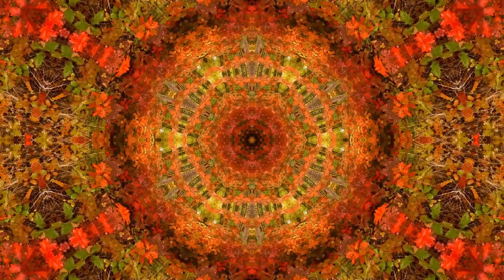ROOT CHAKRA MEDITATION GROUNDING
Root chakra meditation is a powerful practice aimed at fostering a sense of grounding, safety, and vibrancy within oneself. By focusing on the root chakra located at the base of the spine, this meditation encourages a connection with the earth's energy, promoting stability, a feeling of security, and a revitalized sense of well-being.

ONE QUESTION READING $22
 SEND AN EMAIL and I'll answer within 48 hours

 Lots of art available
Love is the Message

 The Daily tarot reading. Spiritual support and transformation. Messages from Spirit

One on one readings welcome.